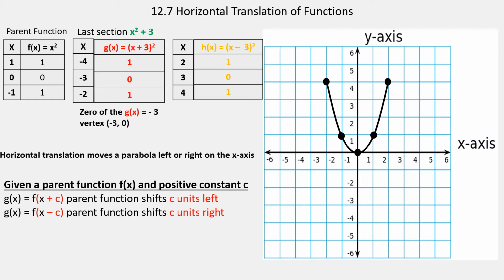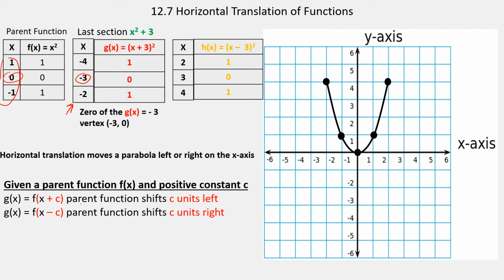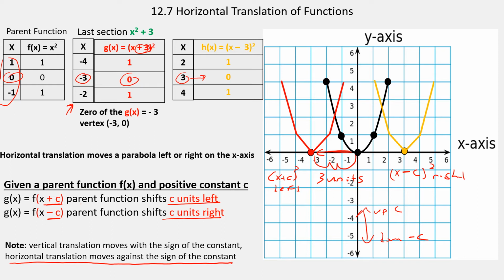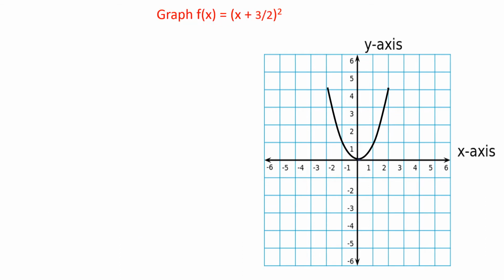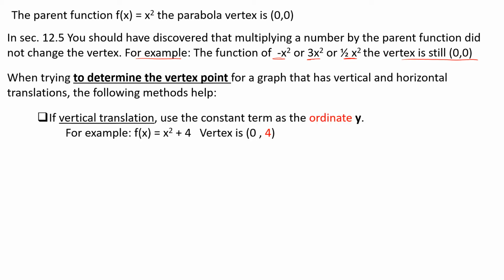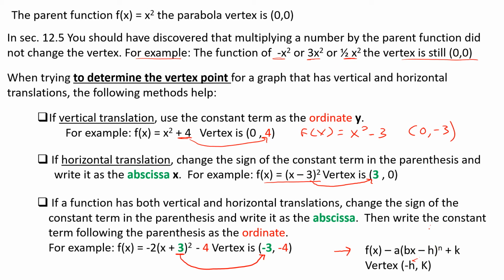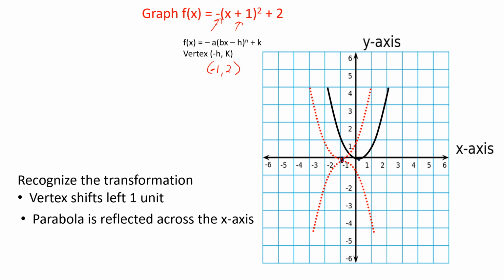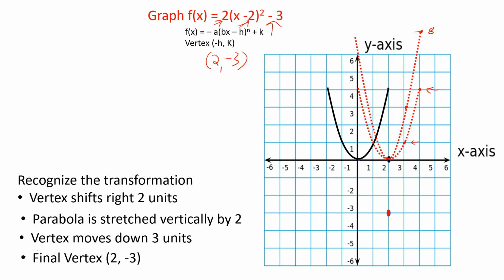Sec 12.7 Horizontal Translation of Functions